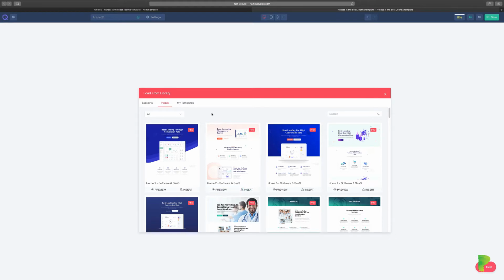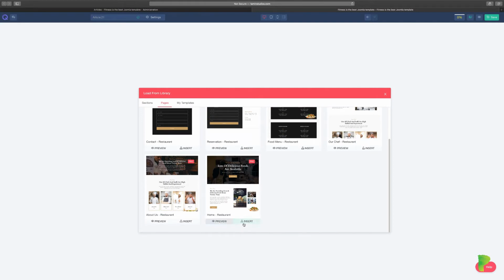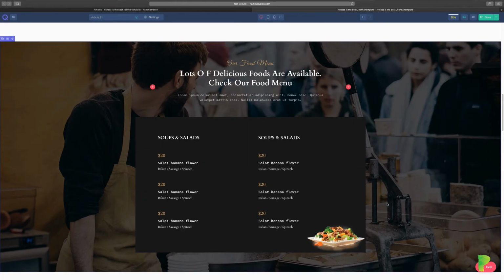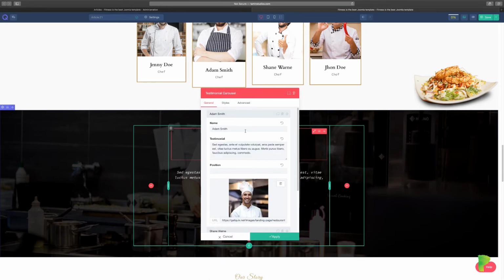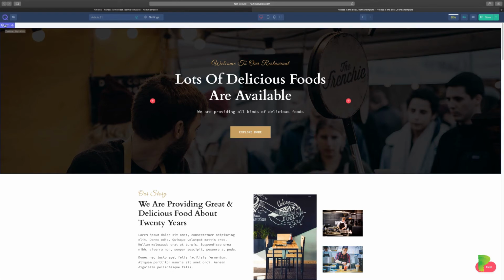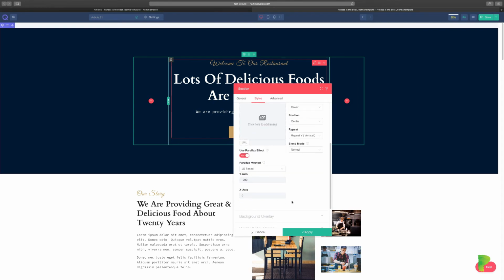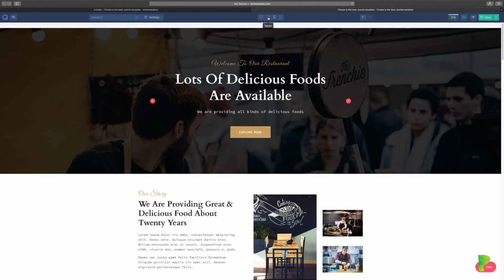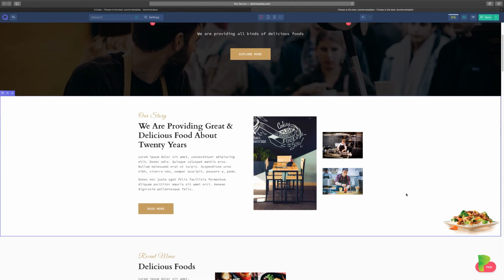59. Quix Joomla Page Builder - One click restaurant website